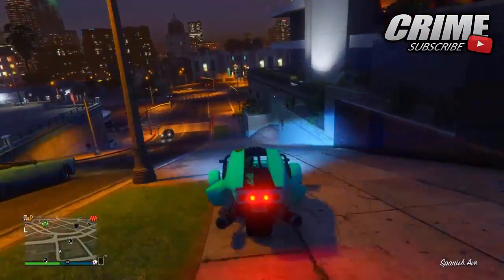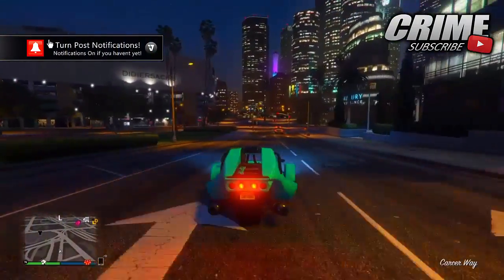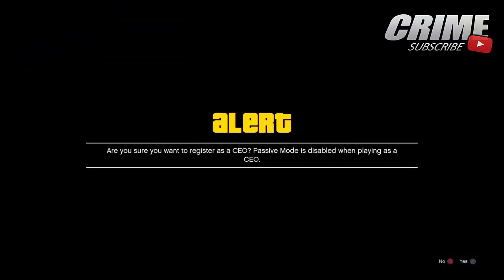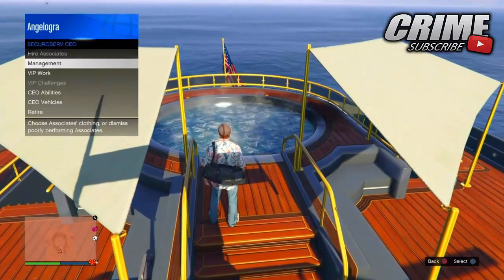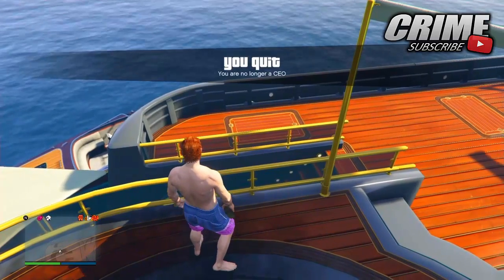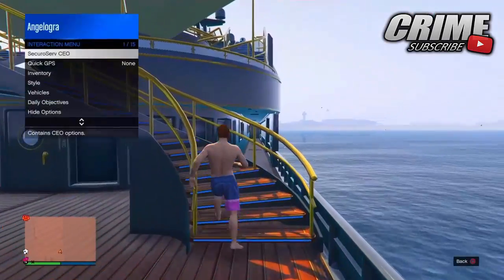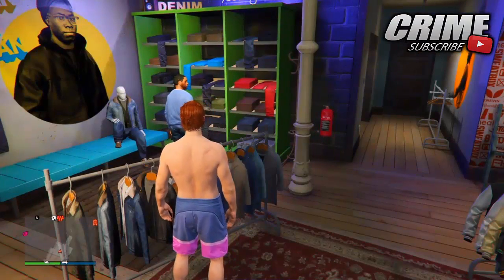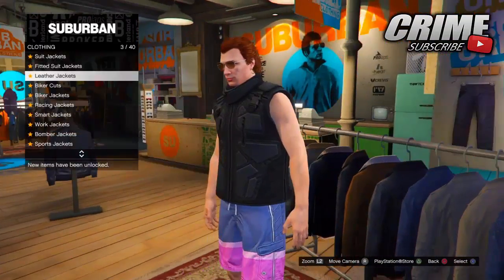GTA 5 Online - *NEW* "How To Get Fully Invisible Body" *After Patch 1.37* (Invisible Body 1.37)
►GTA 5 Online - *NEW* "How To Get Fully Invisible Body" *After Patch 1.37* (Fully Invisible Body Glitch 1.37)

►In This Video I Am Going To Be Showing You A *NEW* GTA 5 Online *WORKING* "Fully Invisible Body Glitch"*SOLO* After Patch 1.37. This "Fully Invisible Body Glitch" Is A Brand "New Glitch For Grand Theft Auto 5 Online!